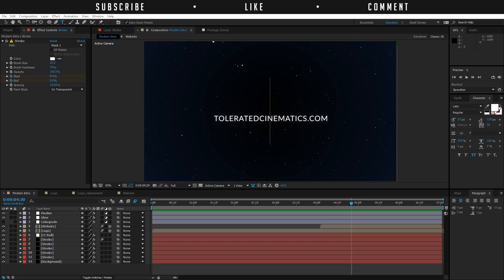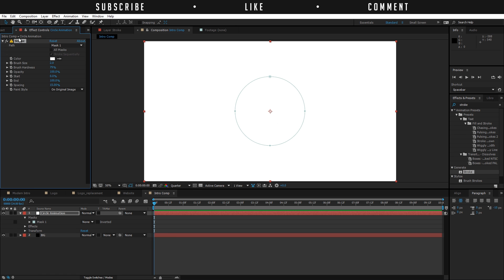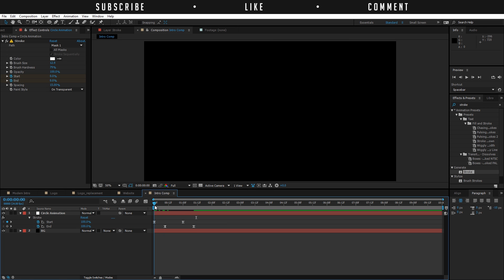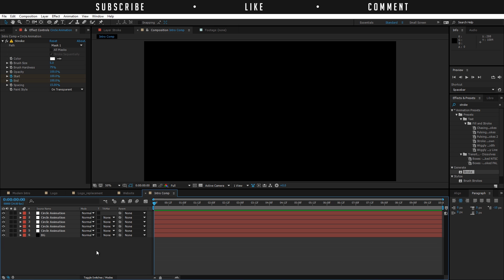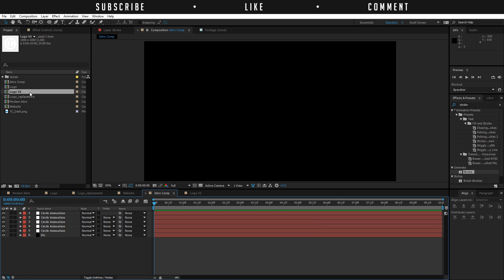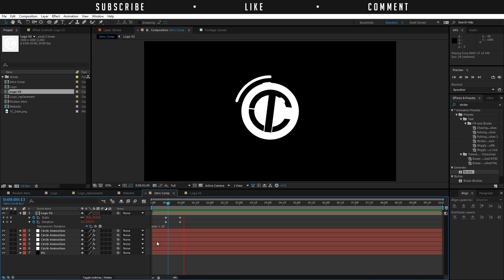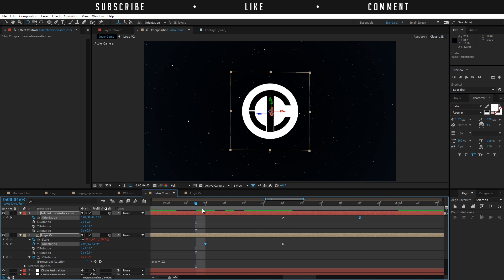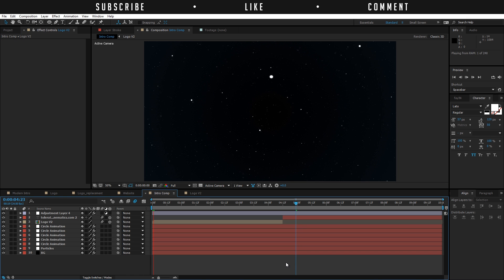How to Create a Modern Intro animation in After Effects - TUTORIAL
In this tutorial you'll learn how to create a modern style intro.